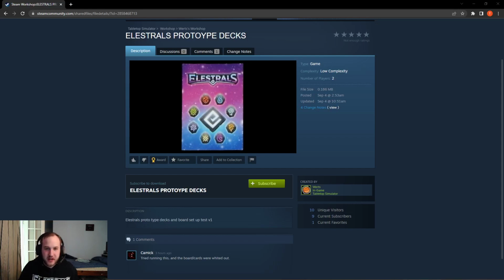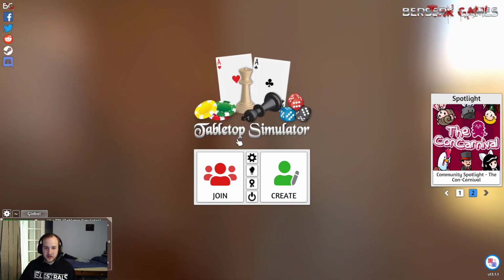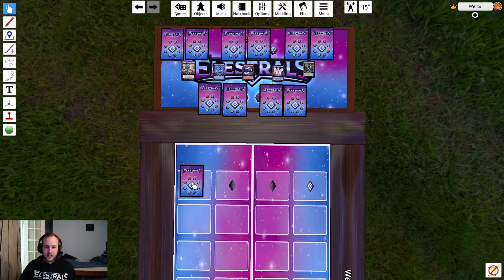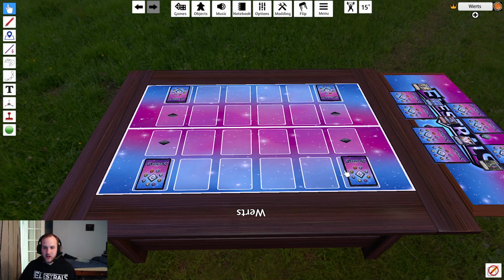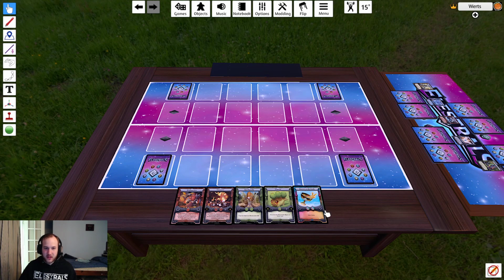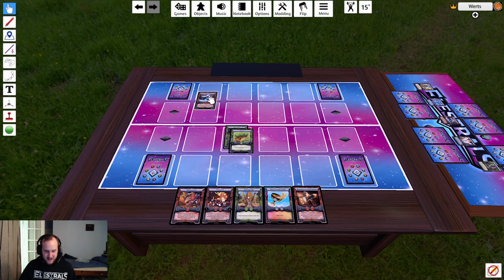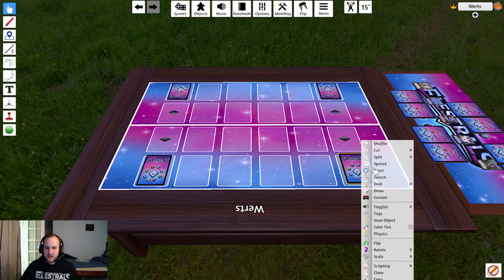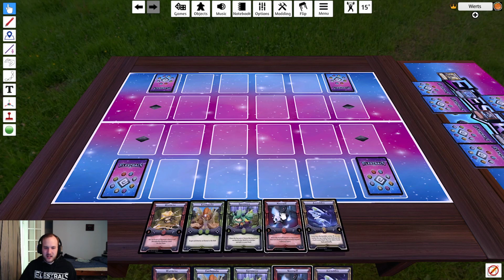ELESTRALS TABLETOP SIMULATOR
Link to workshop page

I FORGOT TO ADD IF YOU ONLY GET WHITE CUSTOM IMAGES YOU CAN FIX IT IN MENU.
MENU--- GAME---Mod threading (uncheck it, second to last option)